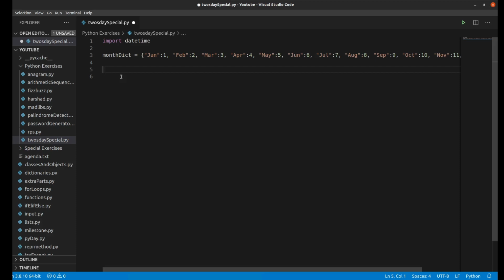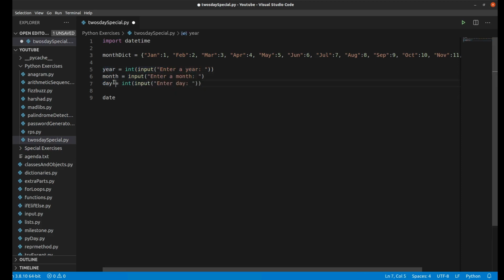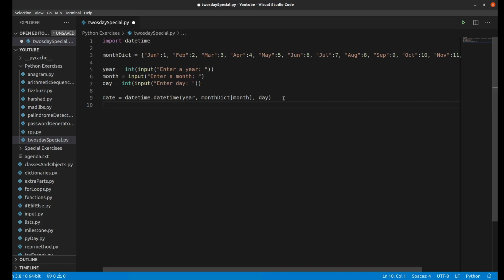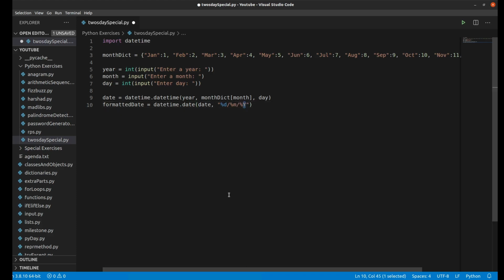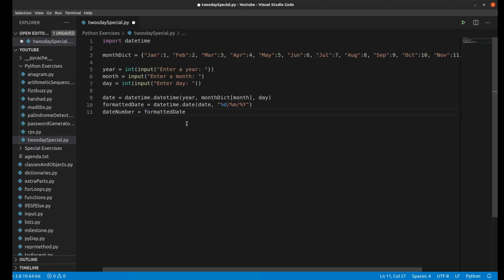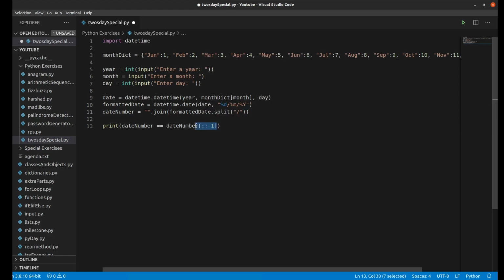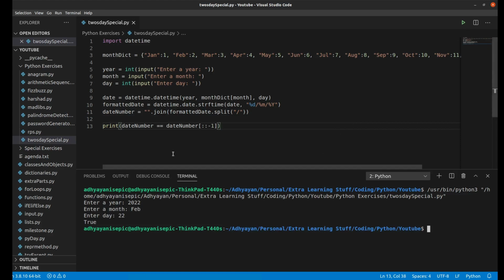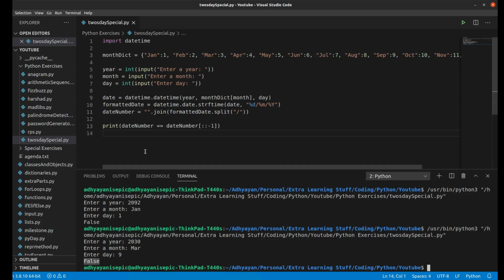Happy TWOSDAY!! Special Python Exercise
Happy "Twosday"! Learn how to check if a date is a palindrome using Python.